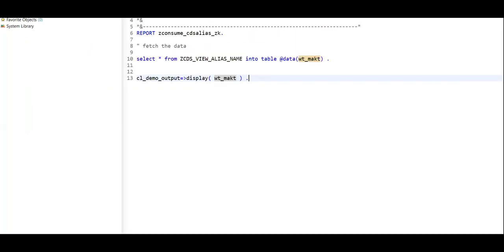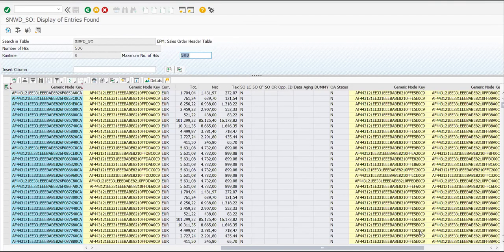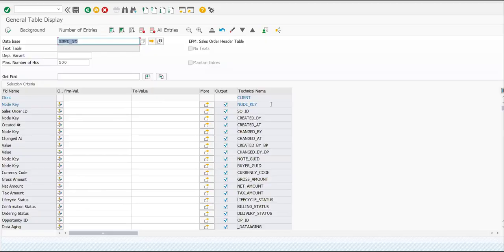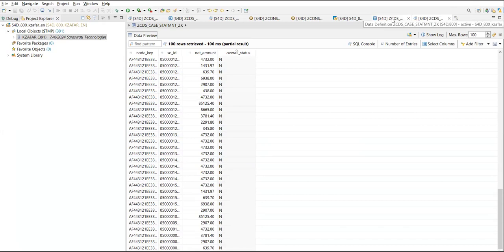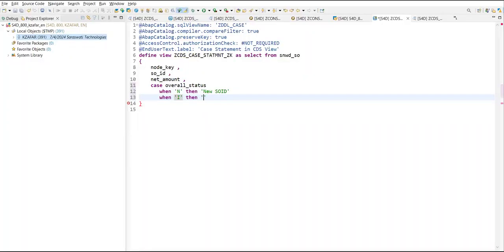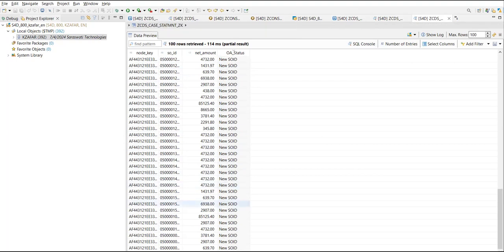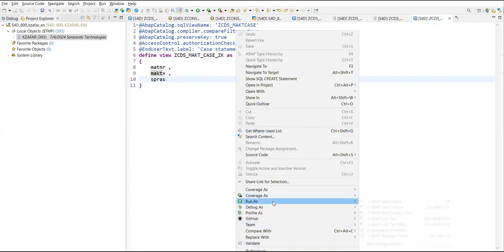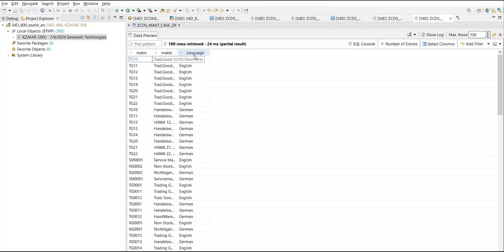12 .5 Case Expression in CDS View | SAP ABAP on HANA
12 .5 Case Expression in CDS View | SAP ABAP on HANA